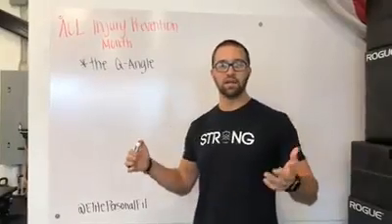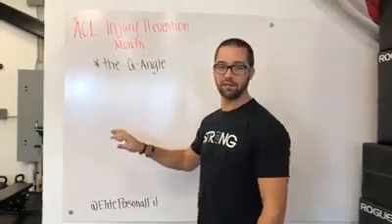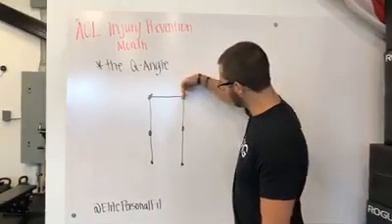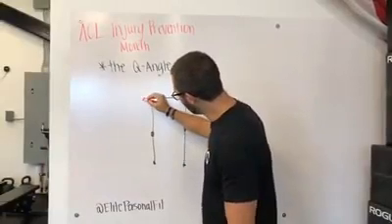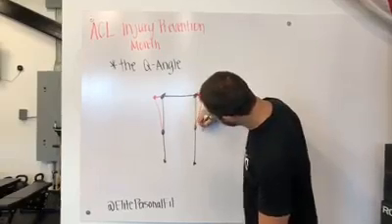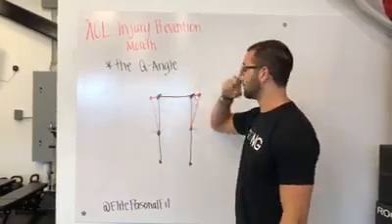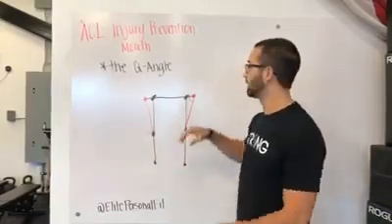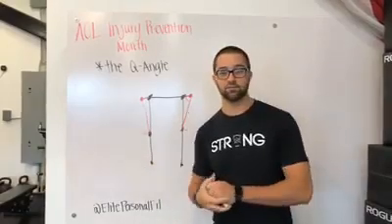ACL Injury Prevention Month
Today we talk about why physically females are more at risk to ACL tears than males. The topic...the Q-Angle.